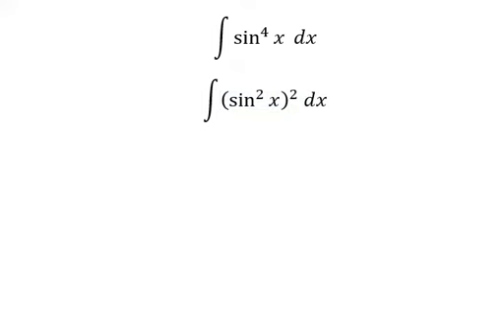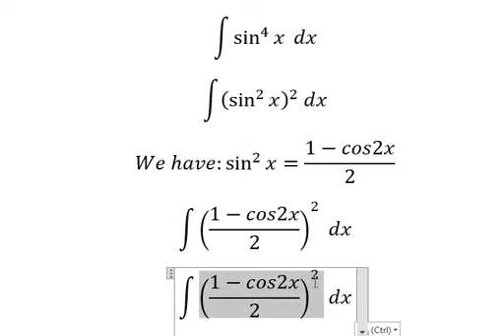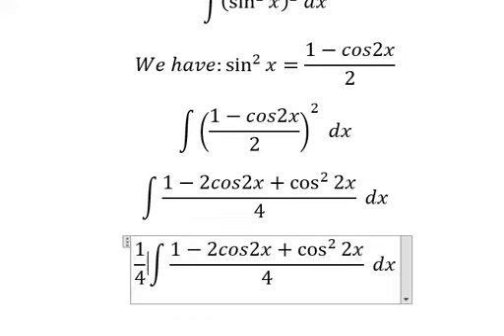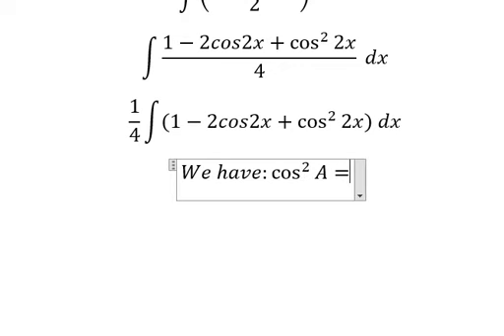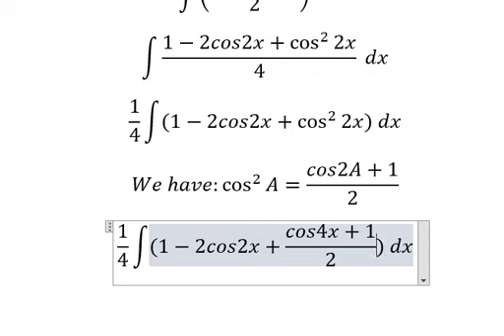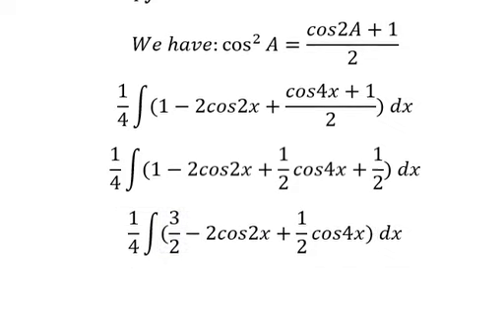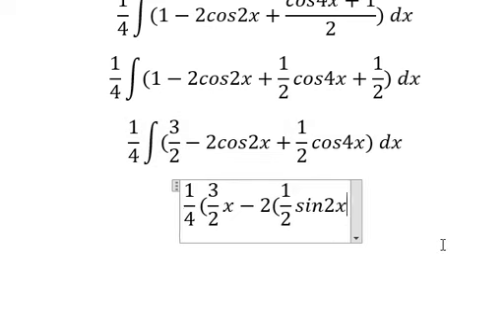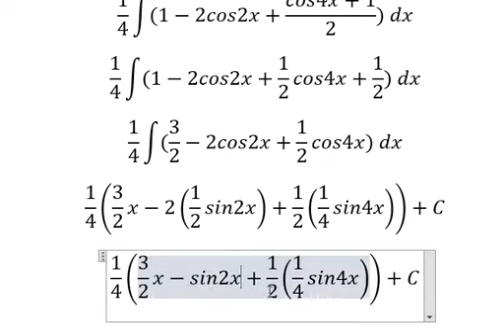Calculus Help: Integral ∫ sin^4 ⁡x dx - Integration with trigonometric identities - SOLVED!!!